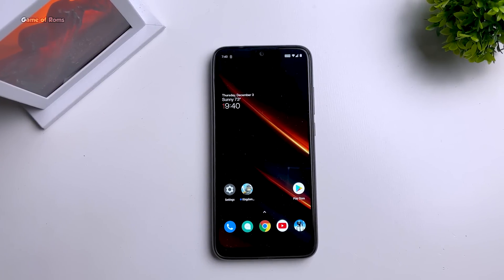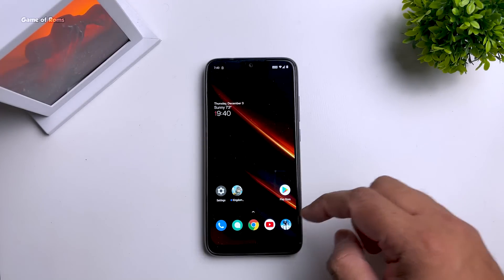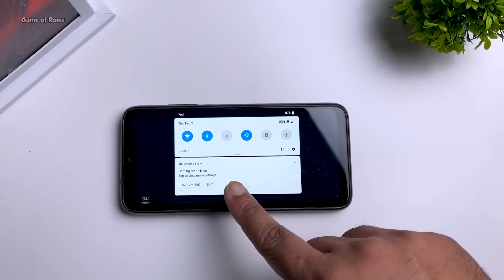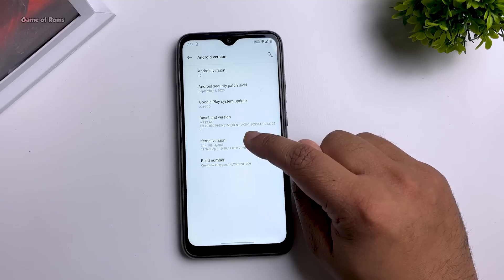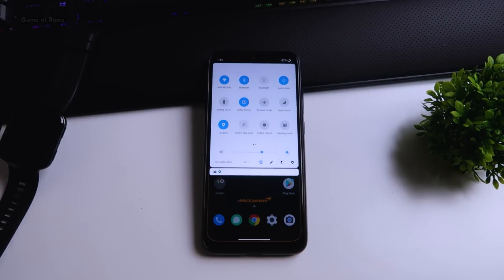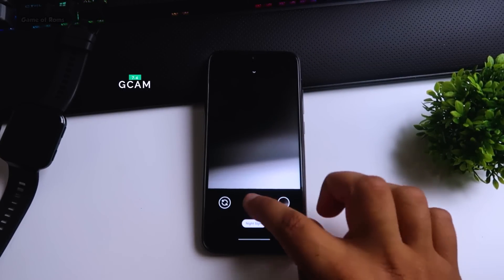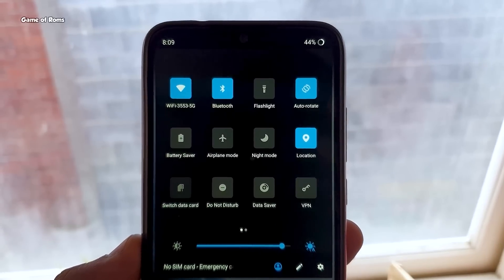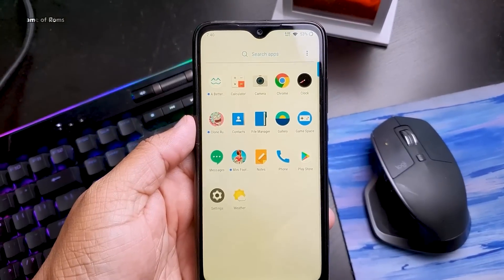Oxygen OS McLaren Edition Rom - 90 FPS - All Phones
New Update in Oxygen os Mclaren Edition Android port Rom Oxygen os Port Rom Mclaren Edition is the Best Android Gaming Rom 2021 for Redmi Note 7 pro And many Android phones Better Than Corvus os No 1 Gaming Rom Full Review By Game of Roms